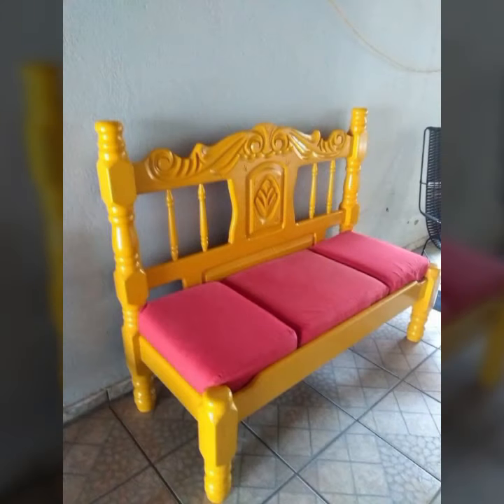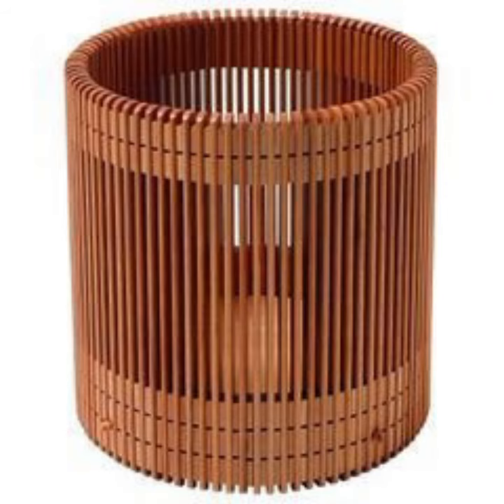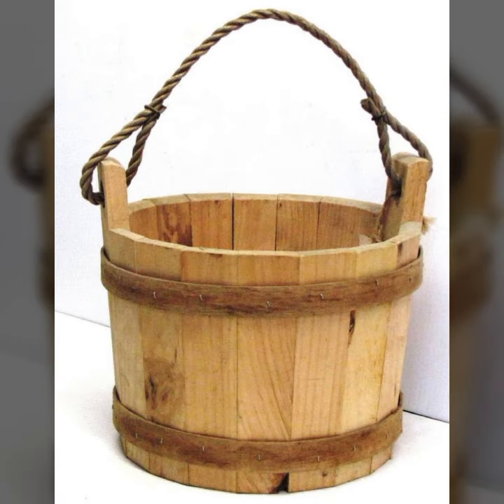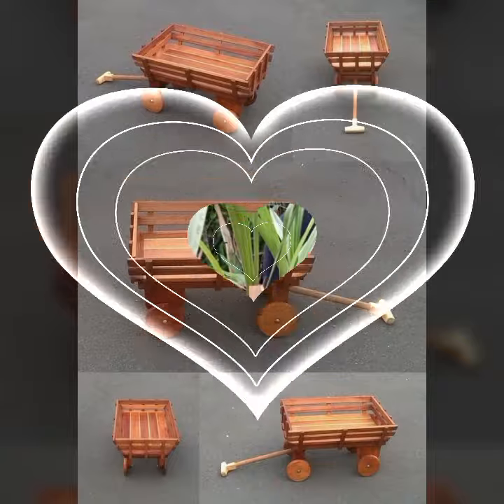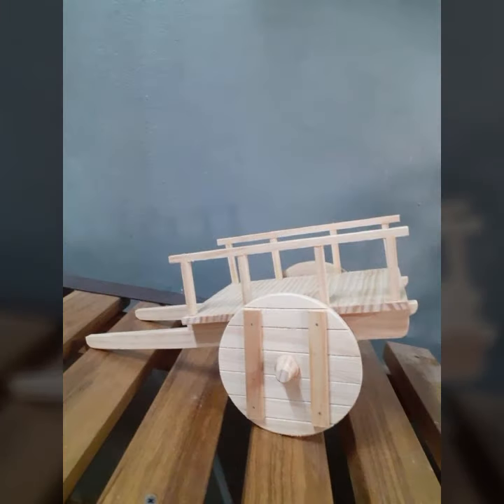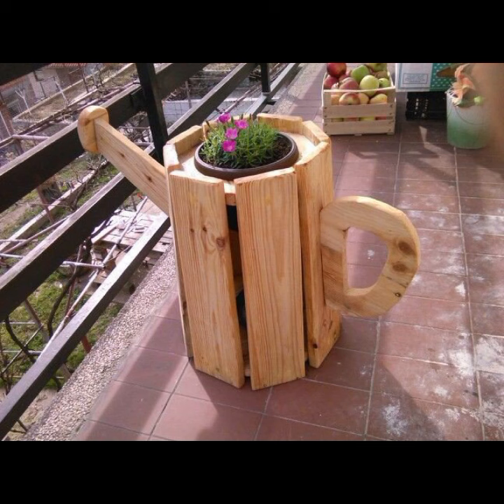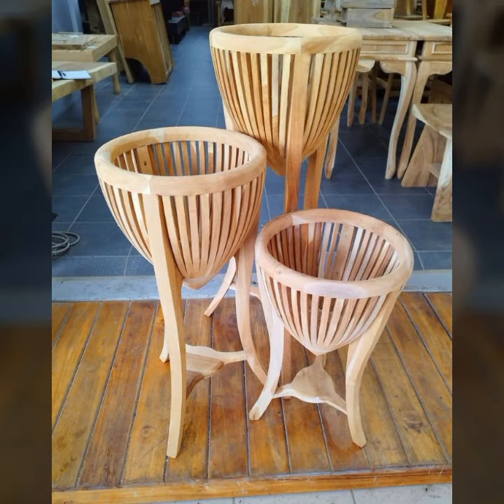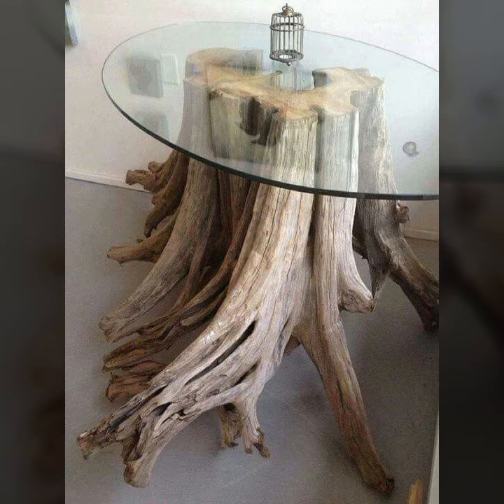TOP 50 ATTRACTIVE AND PROFITABLE WOOD WORKING IDEAS WOODEN PROJECTS SCARP WOOD WORKING IDEAS